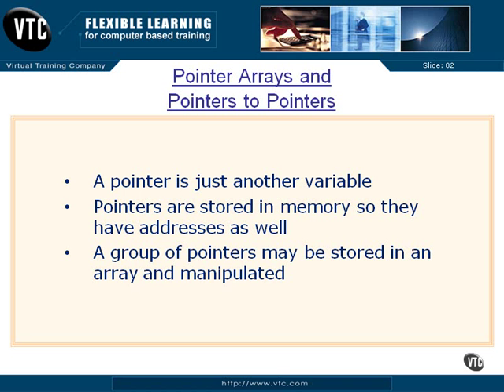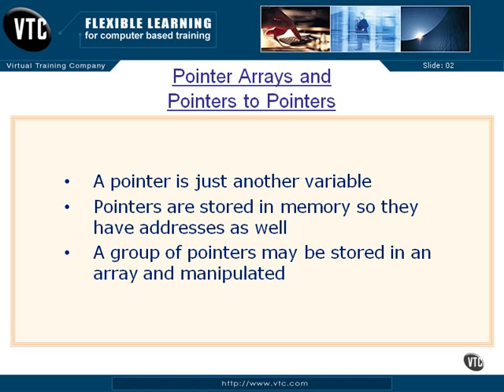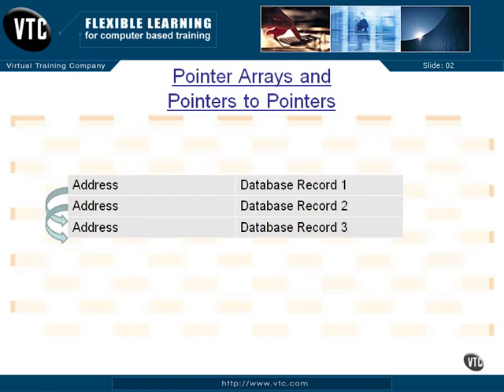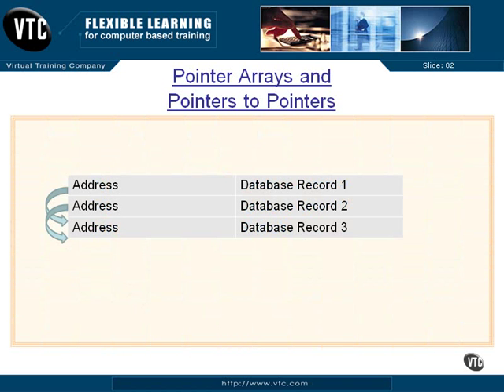06 08 Pointer Arrays Pointers to Pointers